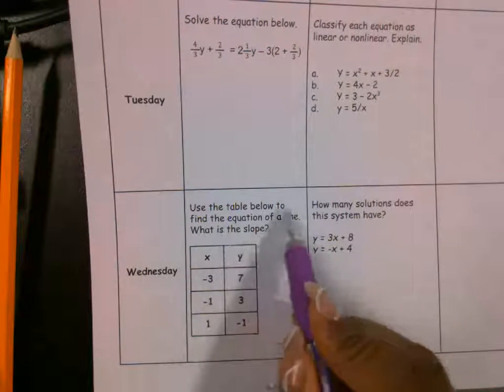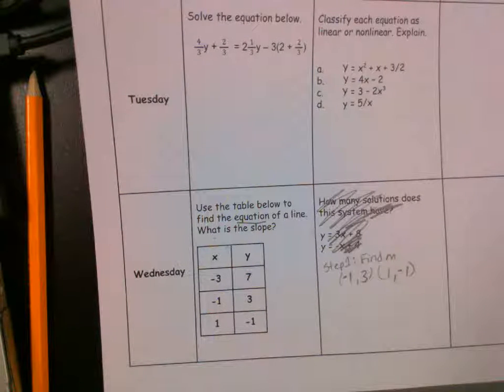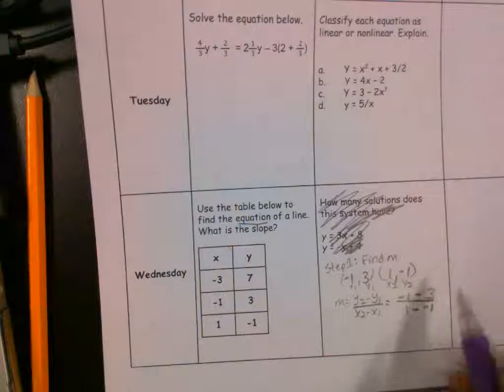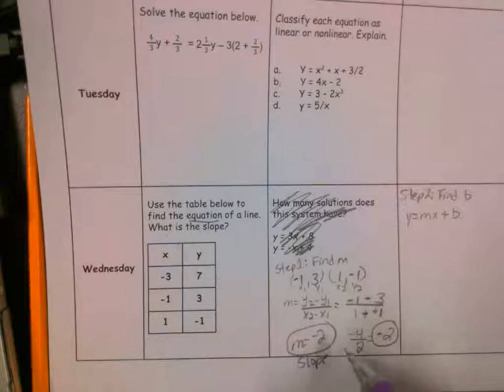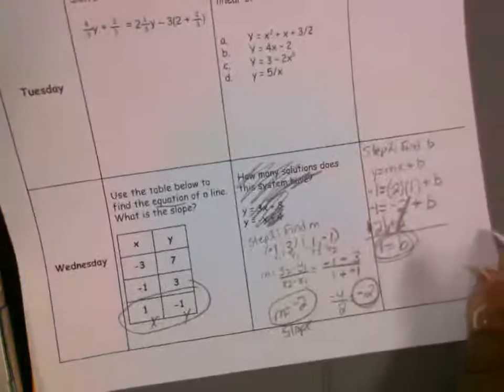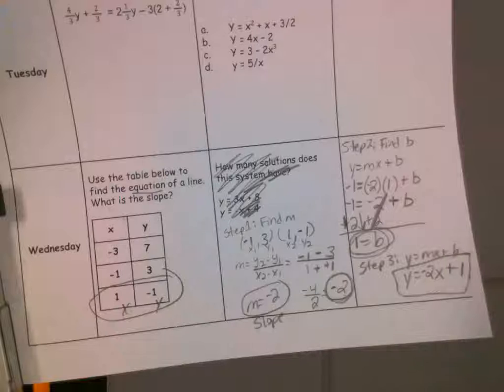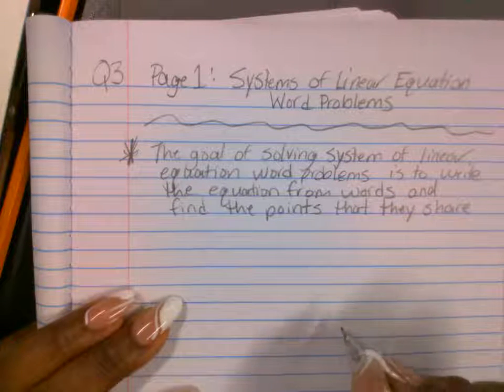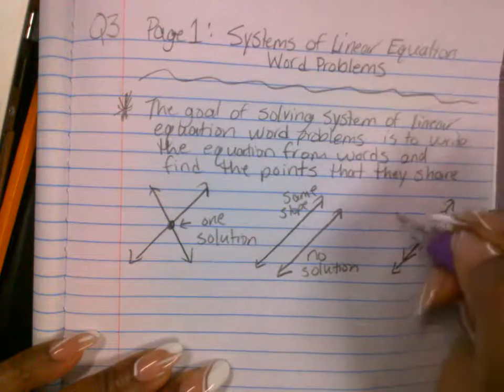Q2W9 m1 Wednesday: System word Problems